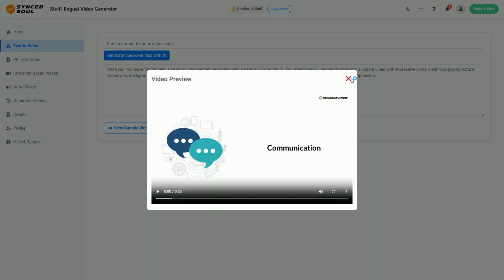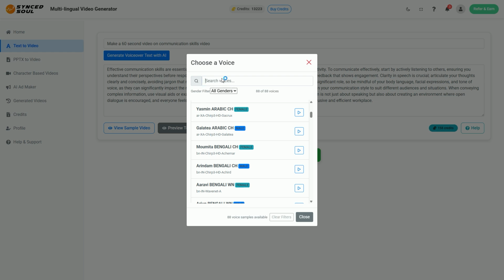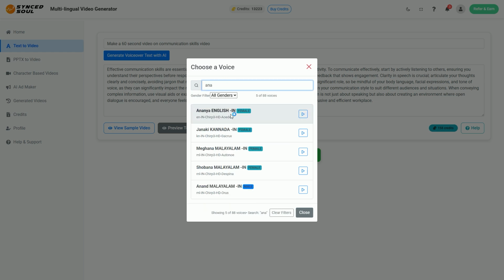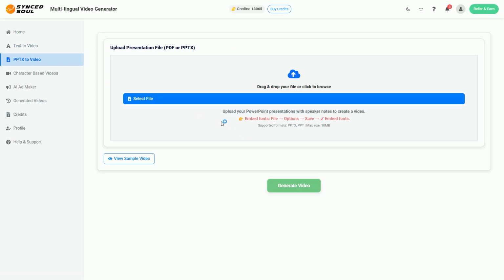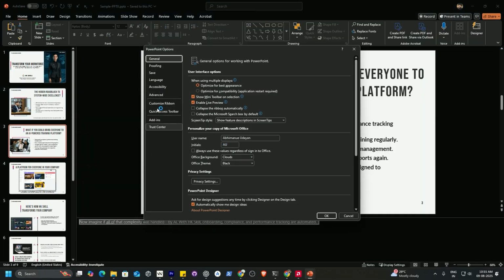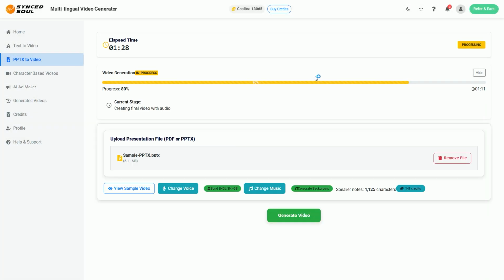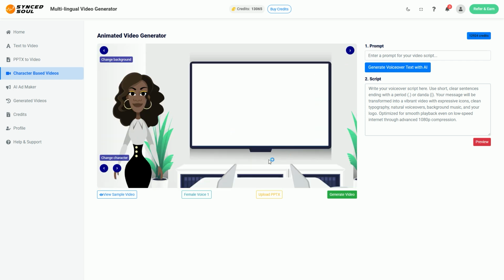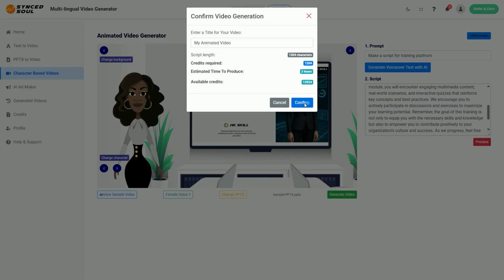Synced Soul AI Video Generator Demo Video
Create stunning videos in minutes with Synced Soul! 🚀

SyncedSoul.com is your AI-powered video creation platform that makes professional content creation fast, simple, and multilingual.

In this demo, you’ll see how easy it is to bring your ideas to life with our four powerful tools:
1️⃣ Text-to-Video Generator – Turn your script into a beautiful, voice-over video in most major languages.
2️⃣ PPTX-to-Video Converter – Upload your PowerPoint (with speaker notes) and instantly transform it into a professional video.
3️⃣ Character-Based Animated Video Generator – Choose from multiple characters and create engaging, storytelling-style videos.
4️⃣ AI Ad Maker – Convert your scripts into eye-catching animated ads.

🎯 Perfect for educators, trainers, marketers, and creators who want high-quality videos without complicated editing tools.

📽️ Watch the demo & start creating today!